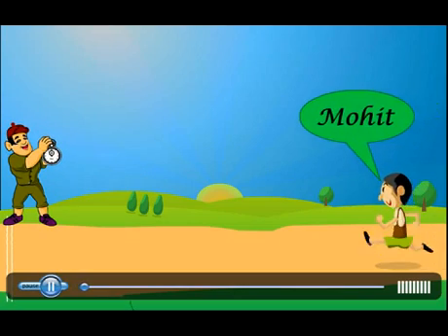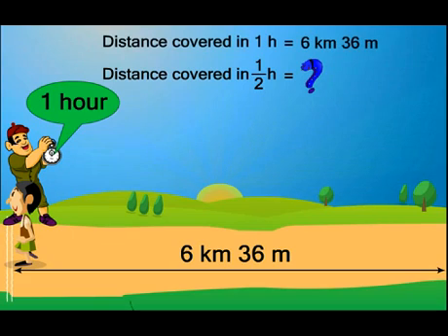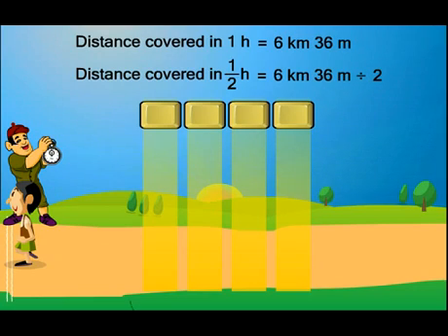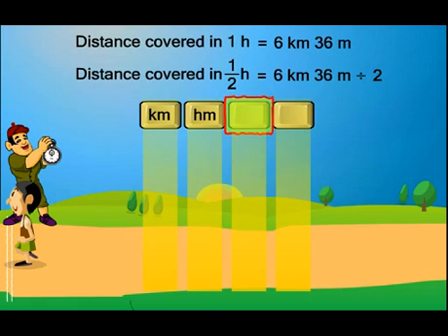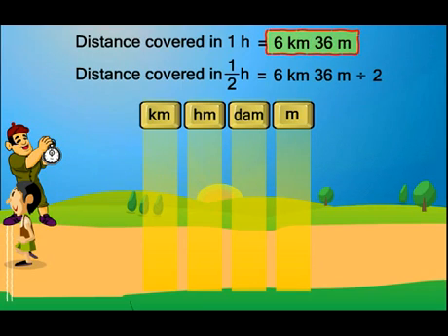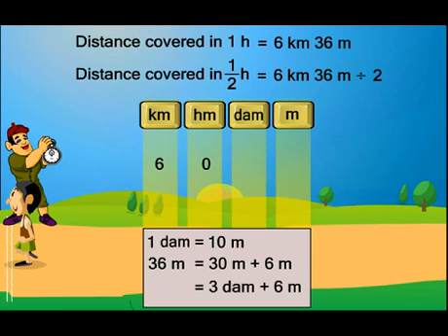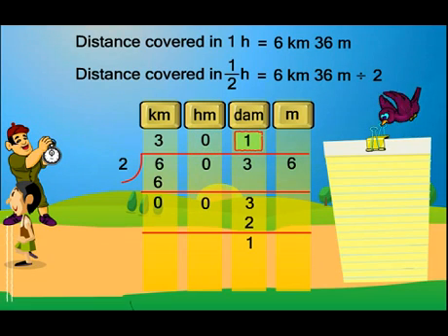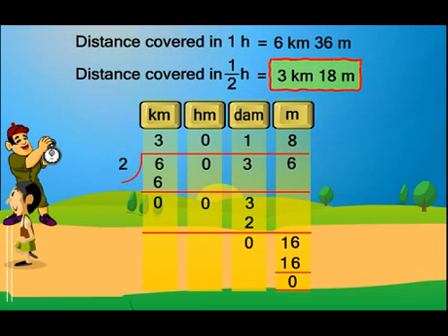Unit conversion - Class 4 Maths (Meritnation.com)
Unit conversion

to make School Easy!